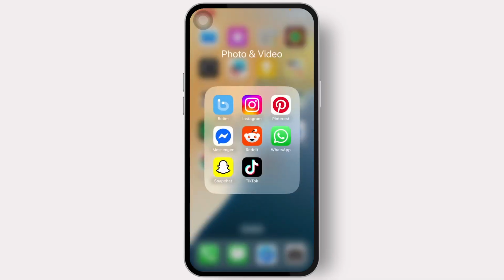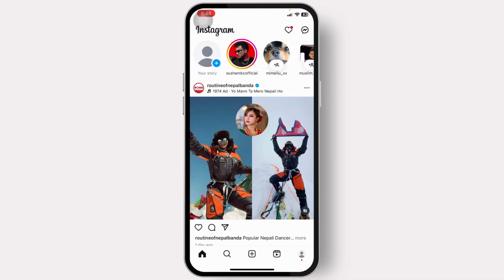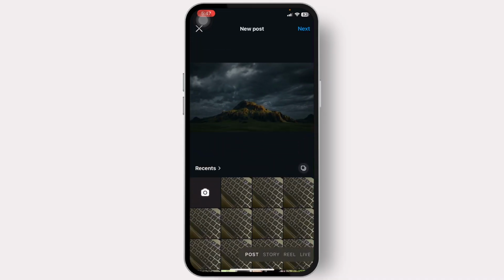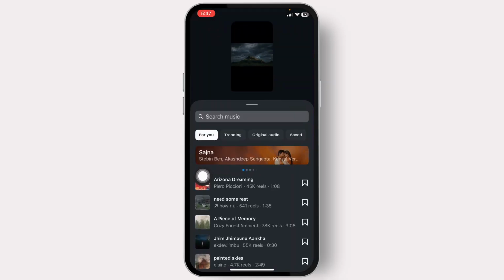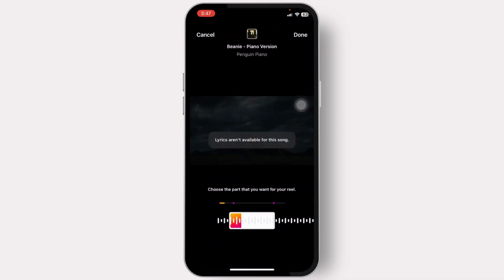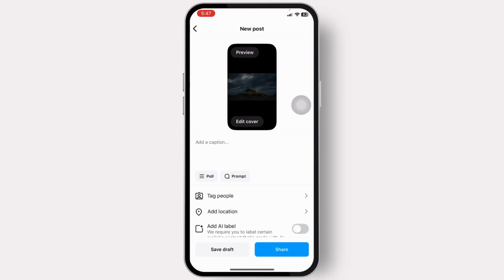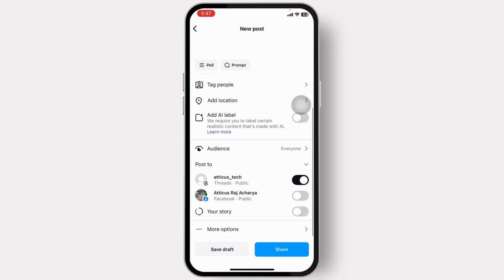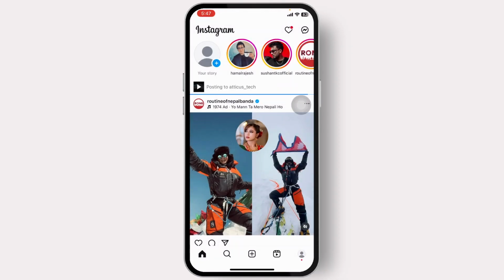How to Add Background Music to Instagram Reel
Learn how to add background music to your Instagram Reel effortlessly in this step-by-step tutorial. Whether you're enhancing a video or creating a captivating Reel, this guide will show you how to select and add the perfect music for your post.

In this video, you'll discover how to add background music to your Instagram Reel with ease. We’ll cover the process from selecting the right song to ensuring it complements your video content seamlessly.

Timestamps:
0:00 Introduction
0:25 Step 1: Opening the Instagram Reel Editor
0:50 Step 2: Choosing Your Background Music
1:10 Step 3: Adjusting Music Settings